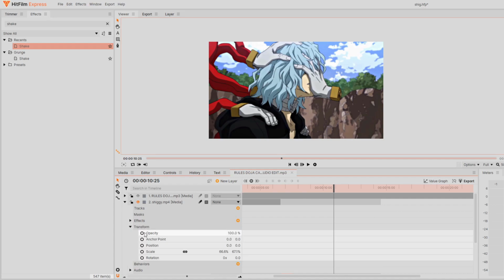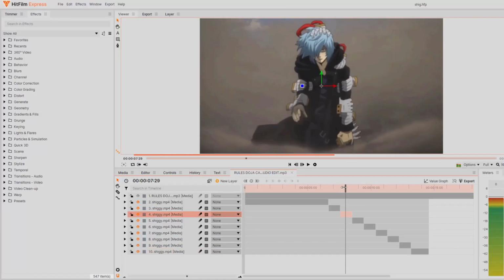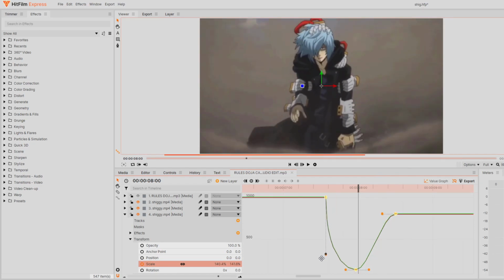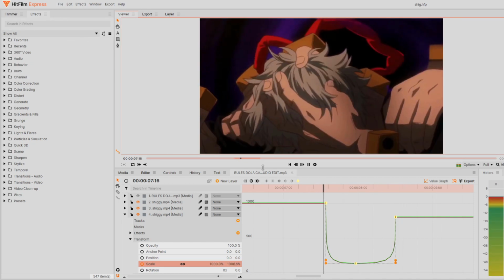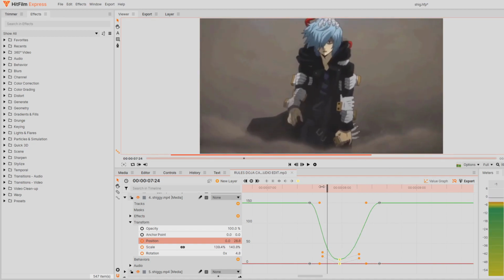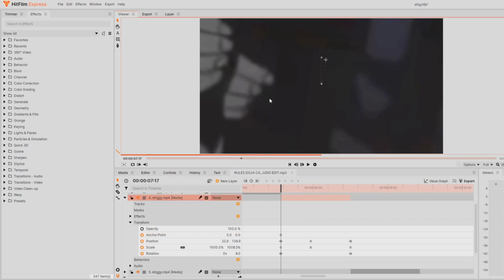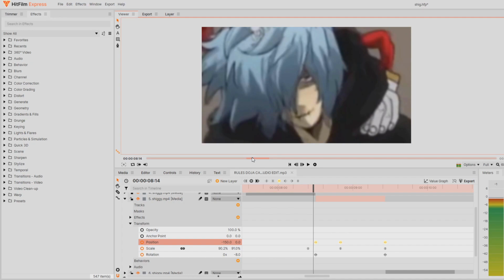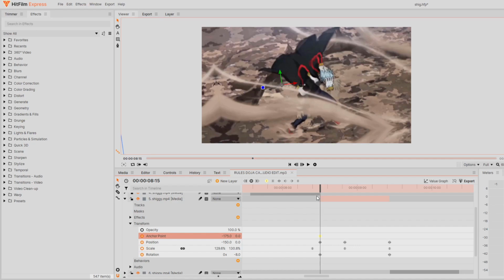Raw Zoom In Transition || Hitfilm Tutorial || Watch Me Edit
Hitfilm Express is a free editing software that I use for all my videos, and is a great alternative for Adobe After Effects. Although there are some things Hitfilm Express does not have that After Effects has, there are many ways to try and recreate those effects yourself. Both are very similar when it comes to the controls and a few of the effects.

\\ Timeline //
00:00 The transition
00:04 Intro and "Motion Tiles"
4:25 Scaling first clip
4:55 Smooth Graphs
5:22 More scaling for first clip
8:00 Shaking first clip
9:37 Extra positioning (optional)
10:25 Scaling second clip
13:07 Shaking second clip
14:25 Extra positioning again (optional)
15:45 Talking about a simp (my friend)
16:14 Extra info about hitfilm